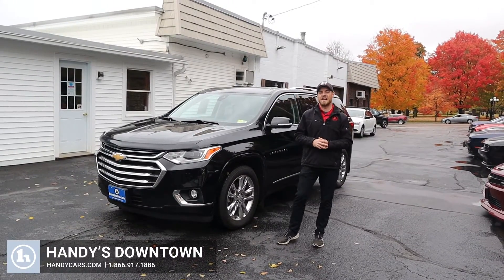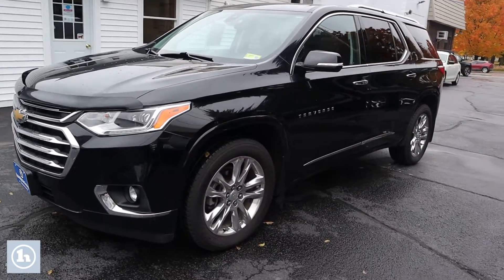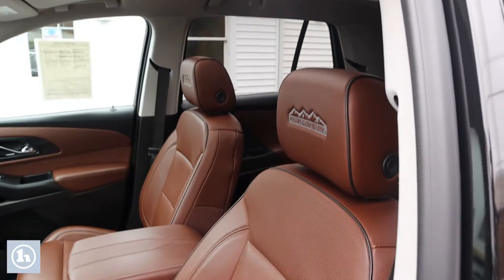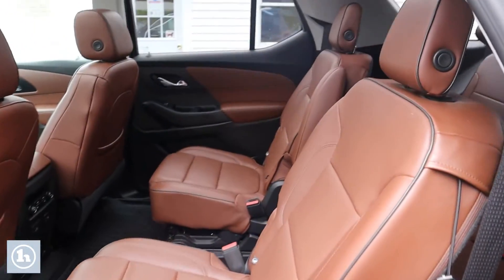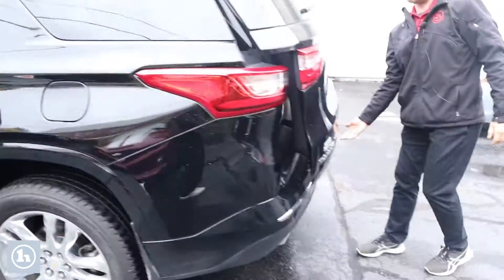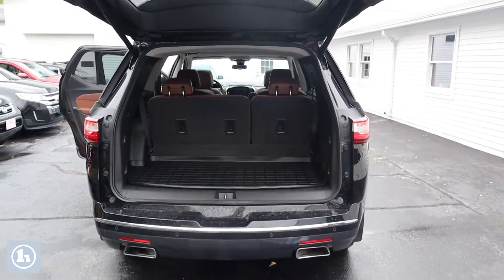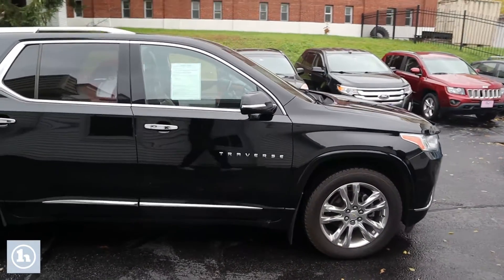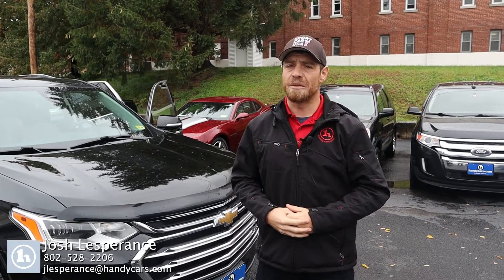2018 Chevy Traverse High Country for Julie, from Josh